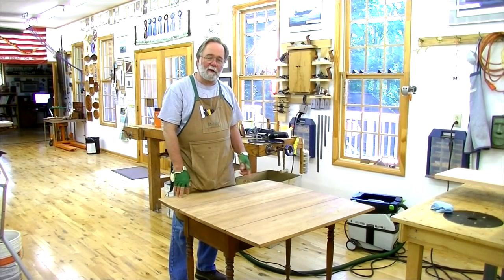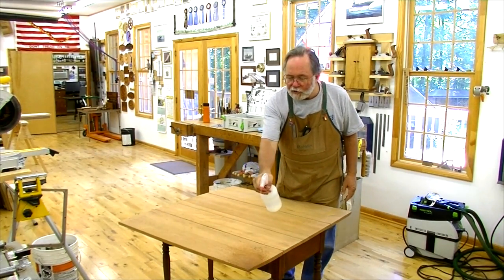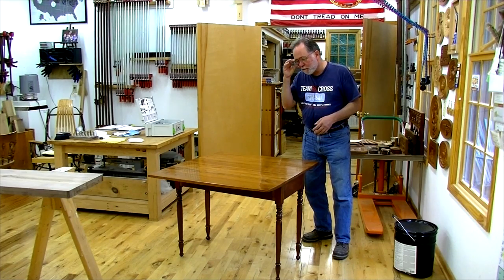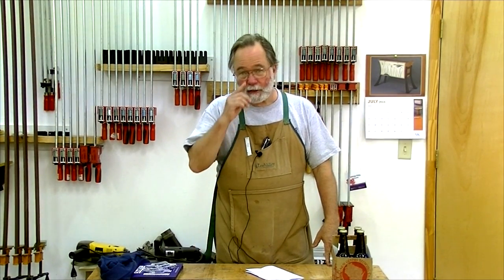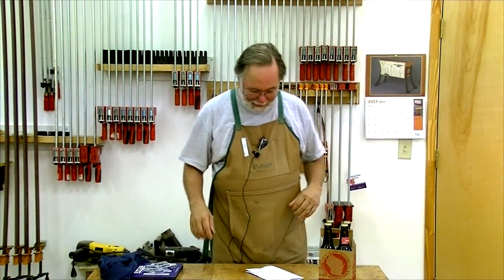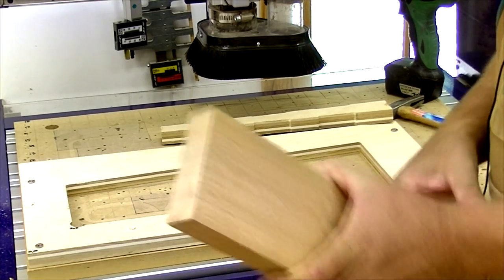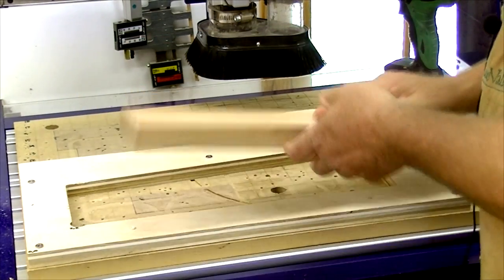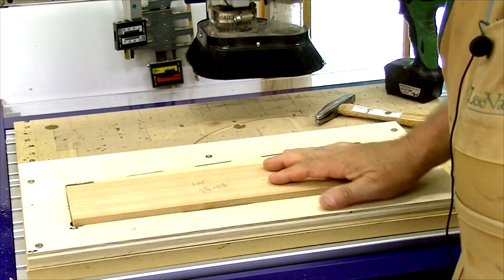CNC Jig, Table Refinish: Saturday in the Woodworking Shop #22 with Andrew Pitts FurnitureMaker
Getting ready to teach a CNC class, Andy talks about a handy hold-down jig. He also talks about a table top refinishing job, and updates what's going on in the shop.
This is the twenty second in a series of videos where Andy answers questions he has received about his woodworking videos, and sprinkles in a little of his other woodworking shop experience, as well. Viewers are welcome to post questions about his videos or his workshop on Andy's channel AndyPitts1000 and he will try to answer them in a future episode.